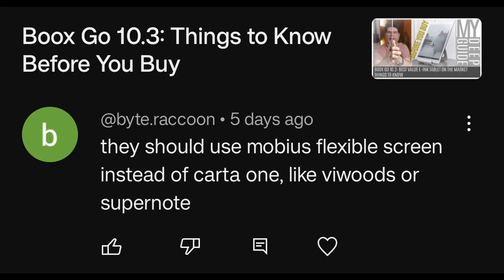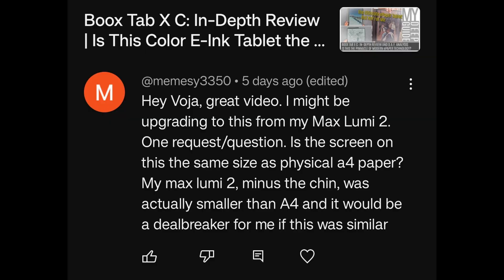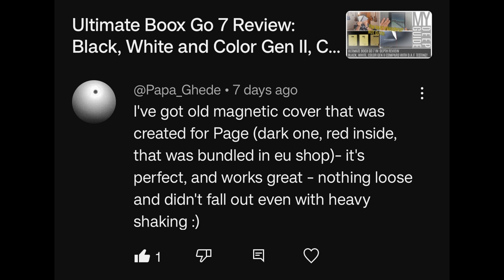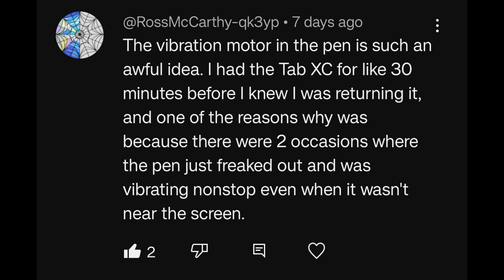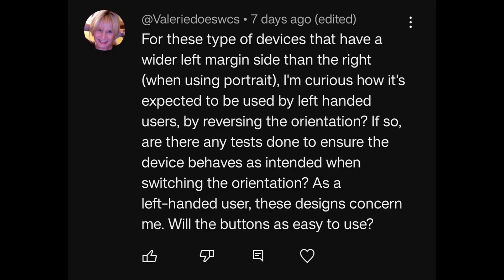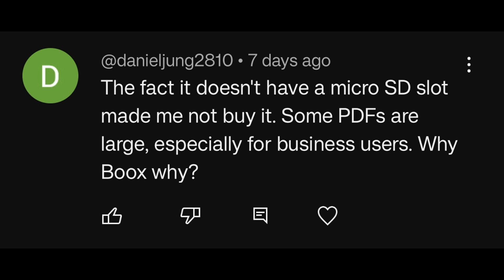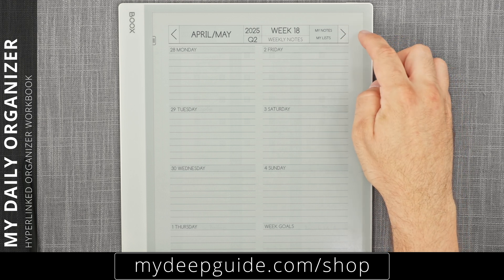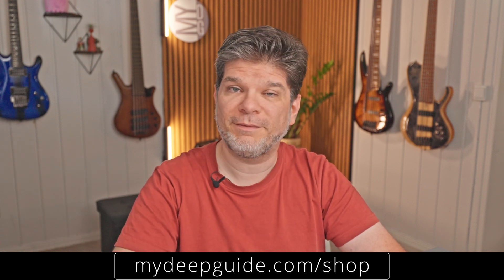MDG Q&A - Episode 33 | More E-Ink Related Schoboingness!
00:00 Intro
00:12 Mobius Flexible Screen
00:49 Sheet Music Usability on Tab X C
01:37 is 13.3" on Tab X C bigger than 13.3" on Max Lumi 2?
02:10 Page Cover Works on Go 7 Properly!
02:50 MHVHhhhHHMMM!!
02:58 Wacom on Boox, Gone or Not?
03:35 InkSpire Pen Bizarroland
04:40 Left Handed Users
05:28 All Hail the Holy MicroSD Card!

My Deep Guide Q&A is a segment where I gather some of your questions and offer my perspective and/or answers. Also, in the comment section, ask your questions for the future episodes of MDG Q&A :)